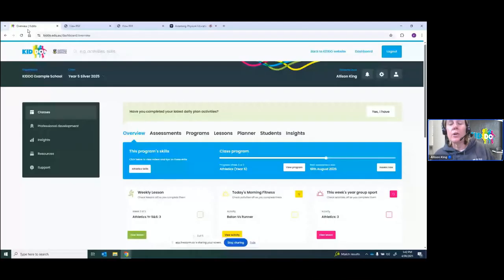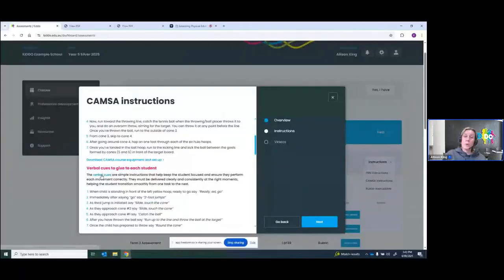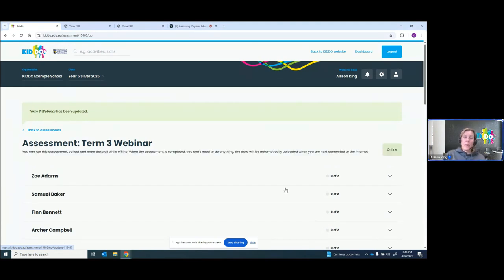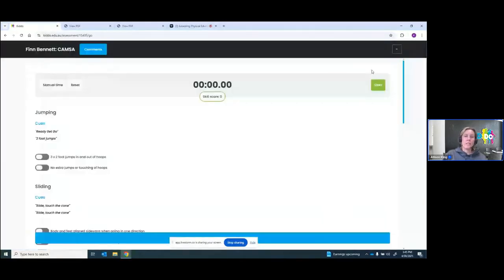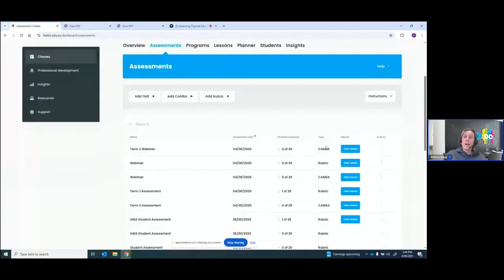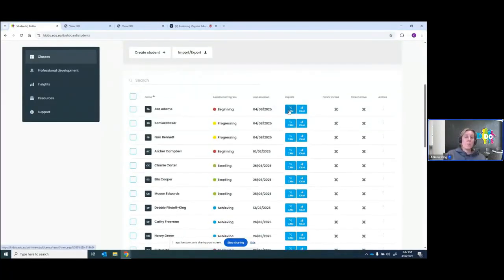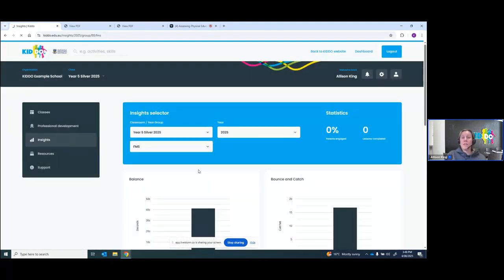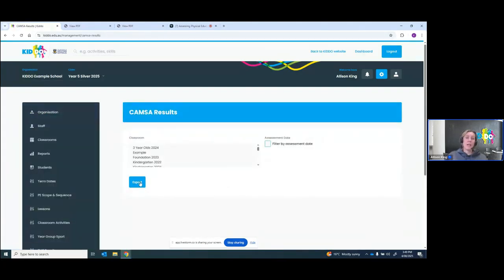Using KIDDO's CAMSA assessment platform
Watch and learn how to: - Create a CAMSA assessment within KIDDO's online platform. - Use the platform to assess students and save the data - View the results, student progress, reports and use the insights to guide your next steps Make sure you set up a Year 3,4,5, or 6 class with students added to it before you get started!